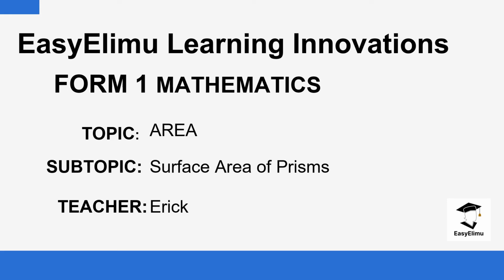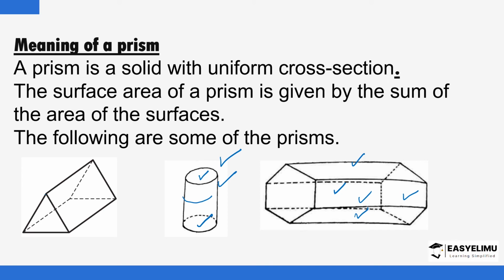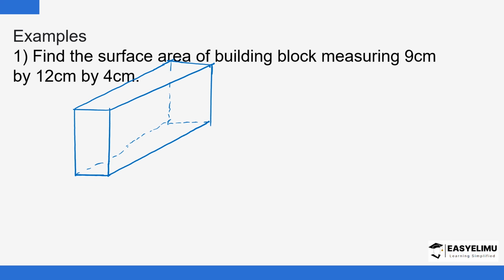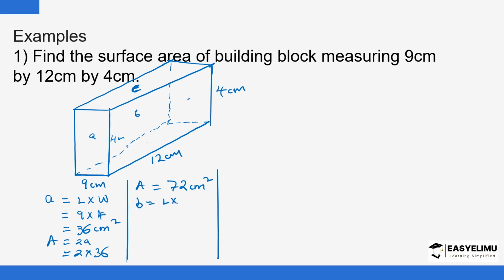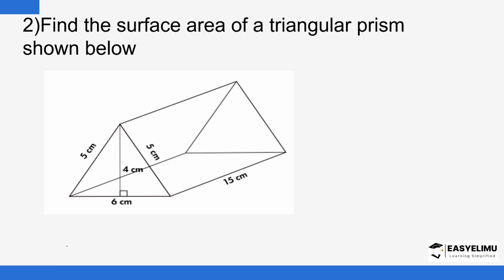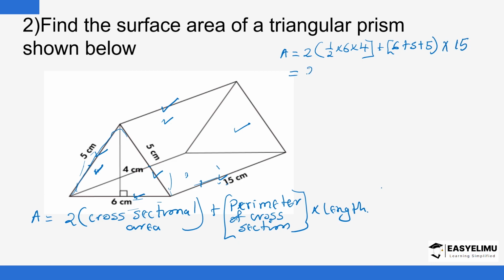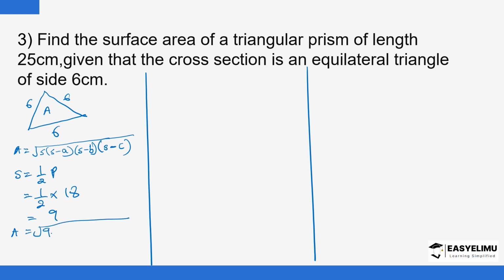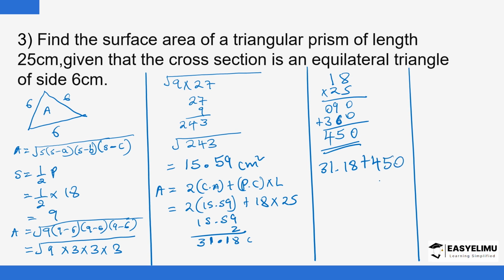Surface Area of a Prism (Lesson 9 of 11 Form 1 Mathematics Topic 13 - Area )